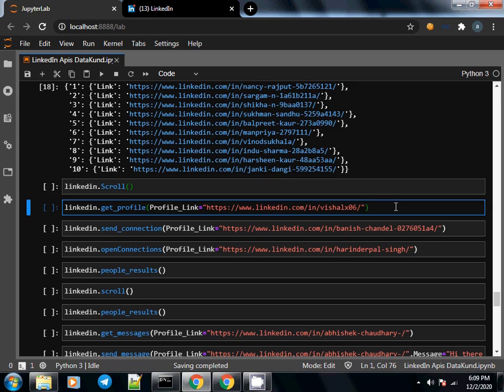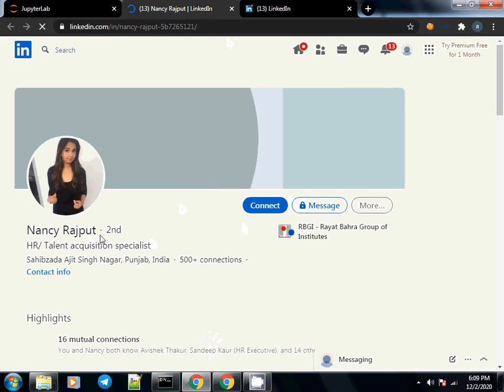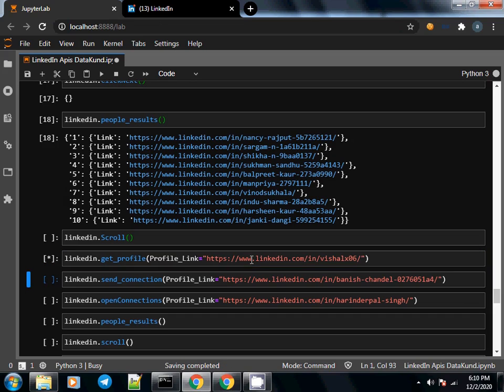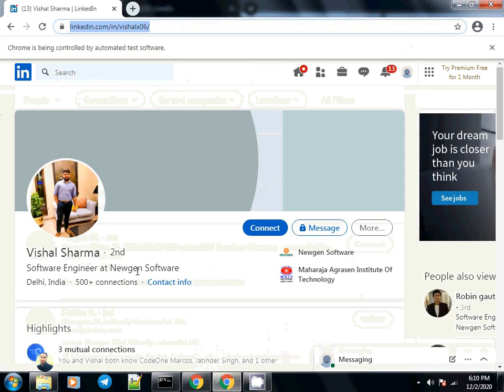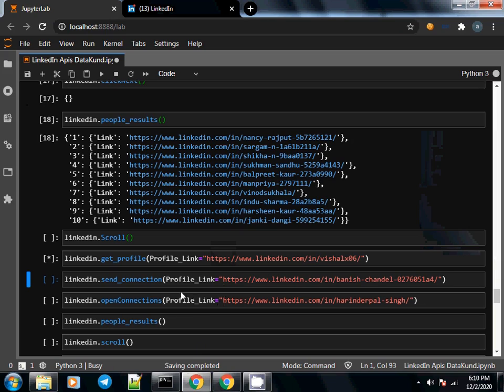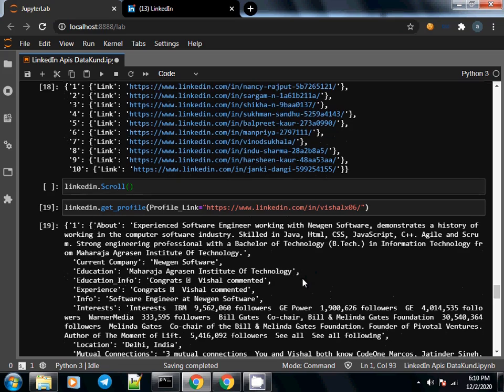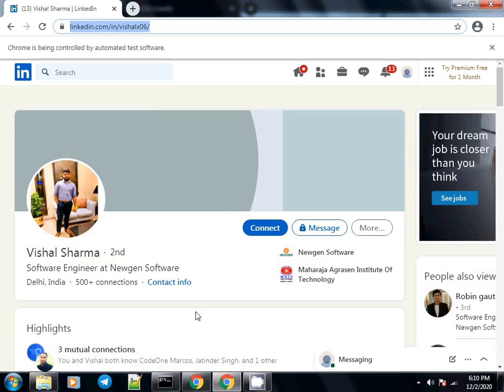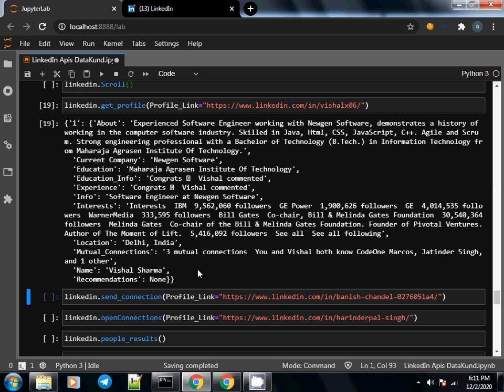LinkedIn Automation Part 6 - Profile Scraper (About,Name,Mutual Connections,Location, .) | DataKund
In this video we will see simple python command to fetch profile information

Single line of python

linkedin.get_profile(Profile_Link="...")

Following information is scraped

1. Name
2. About
3. Education
4. Current Company
5. Location
6. Experience
7. Interests
8. Recommendations

this function requires single paramter which is profile_link

we can scrape profile links from different functions we saw in previous videos

we can collect those urls and then scrape detail information of each profile using above function

datakund is a free tool to automate work on the web
datakund can be used to automate not just linkedin but also many other sites including youtube, amazon, google etc.

you can build your own bots / applications using datakund

you can install datakund using
below link

or if you are a python developer then you can run simply run

pip install datakund

and datakund will be installed on your system

Please let us know in comments section for any queries/ feedback
Thanks